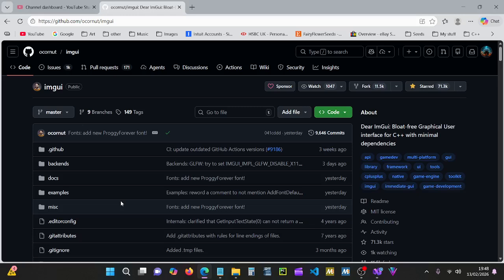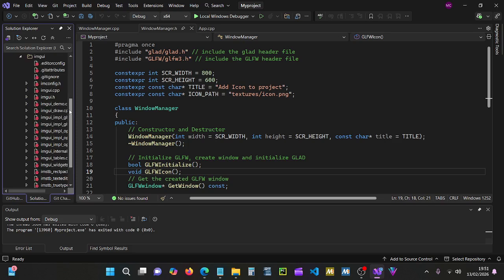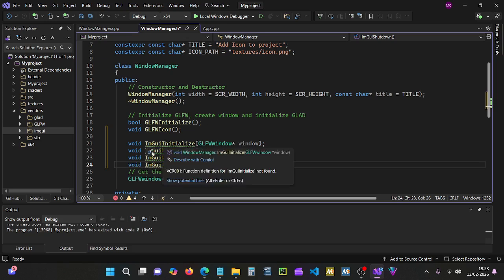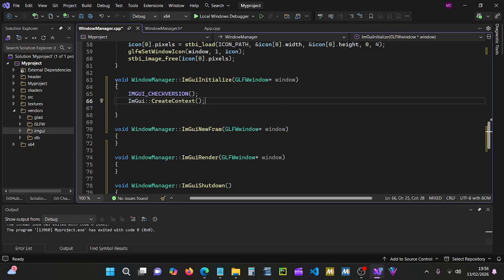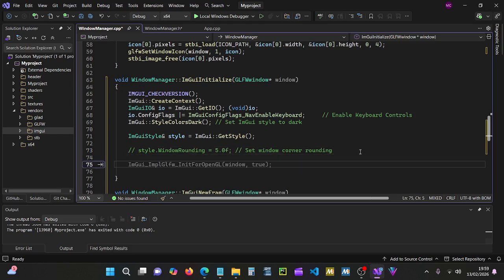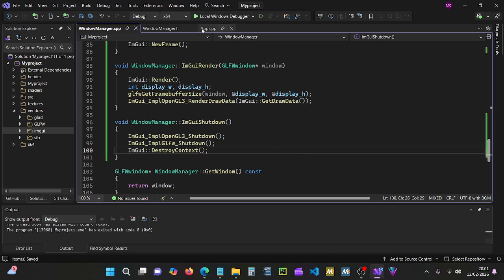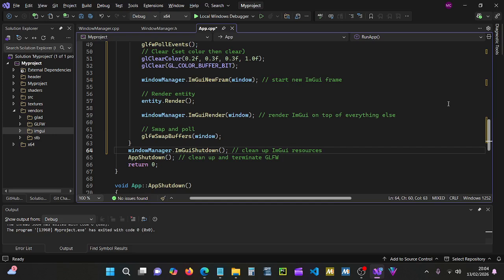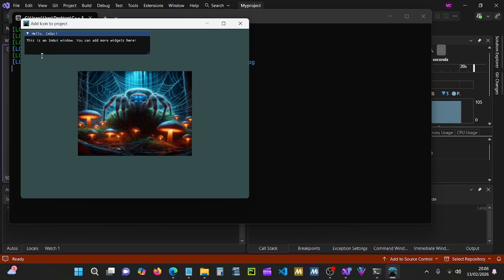C++ & OpenGL for Beginners(Slow & Simple) Adding ImGui GUI to the project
Adding ImGui GUI to the project